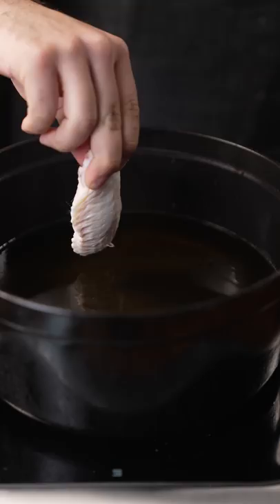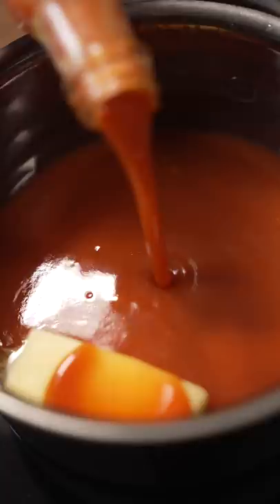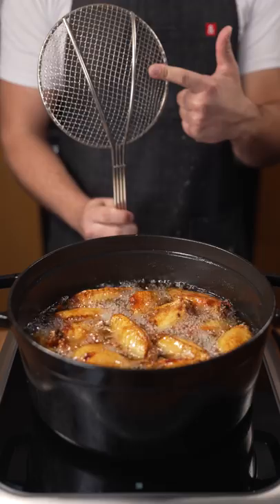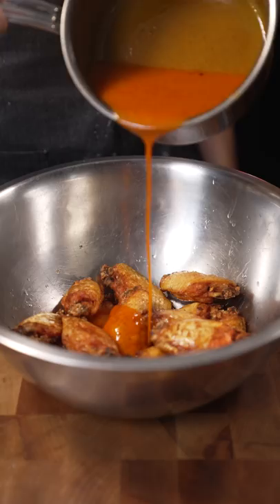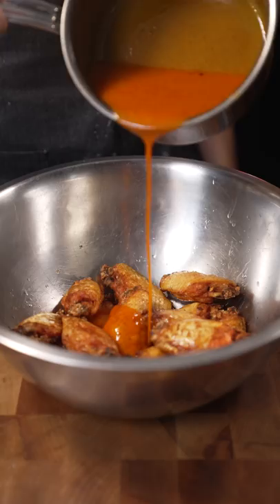Matt Broussard Extra Spicy Buffalo Wings